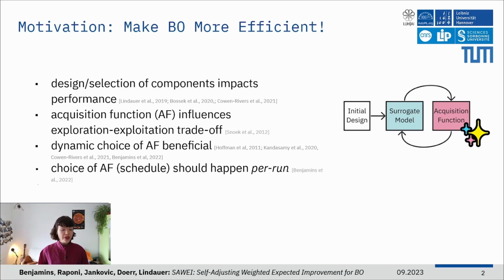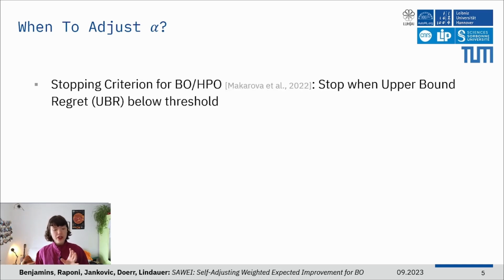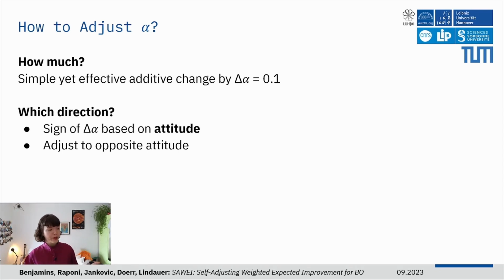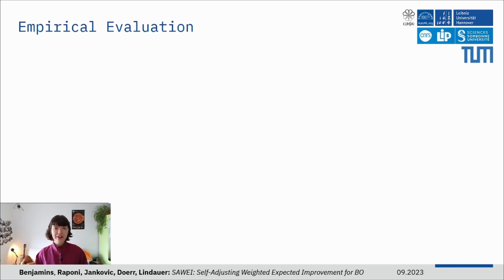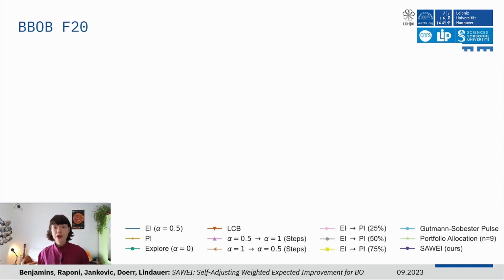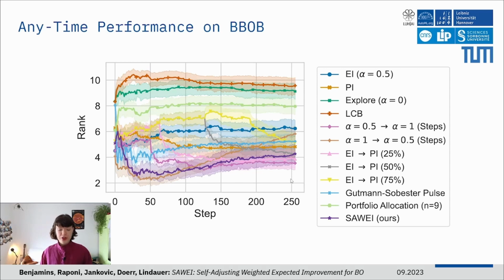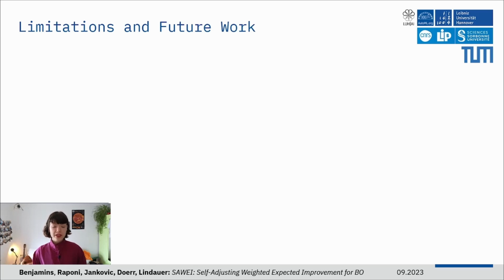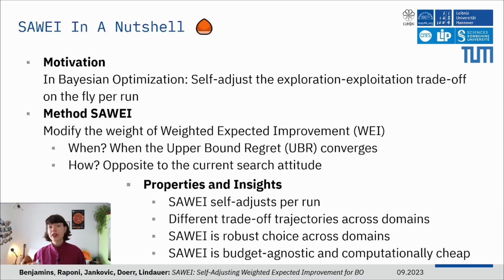[AUTOML23] Self-Adjusting Weighted Expected Improvement for Bayesian Optimization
Authors: Carolin Benjamins, Elena Raponi, Anja Jankovic, Carola Doerr, Marius Lindauer